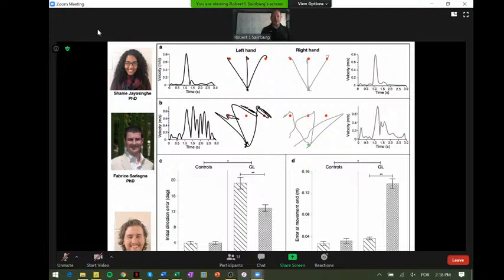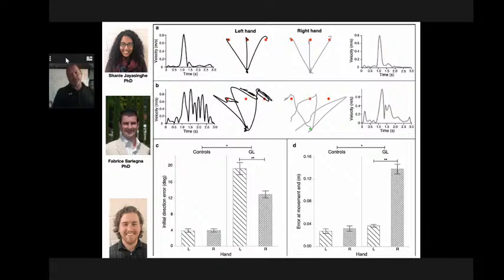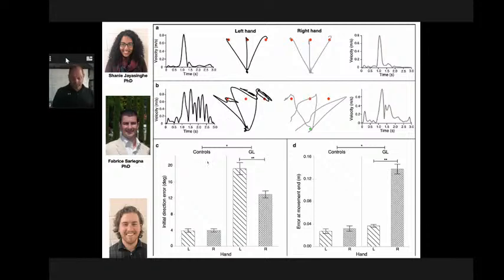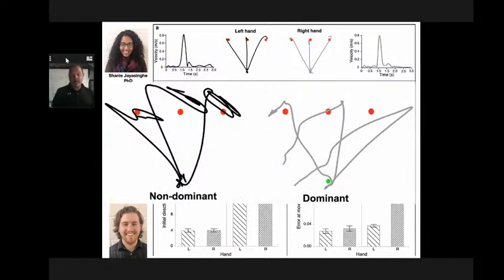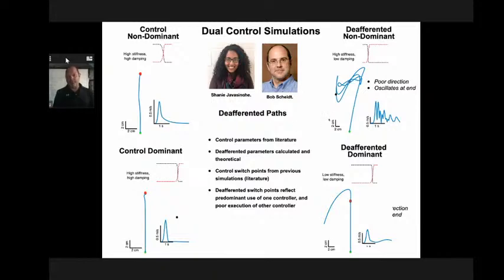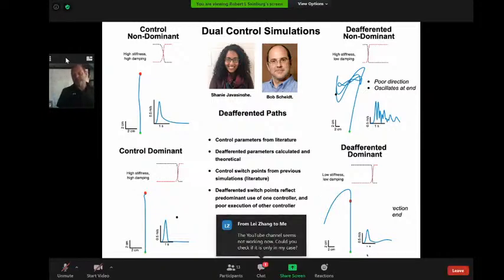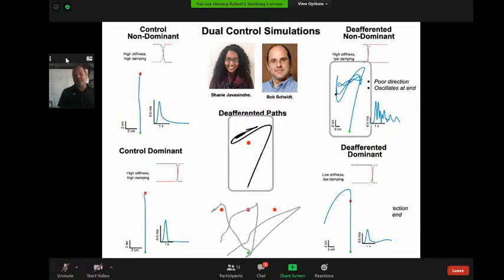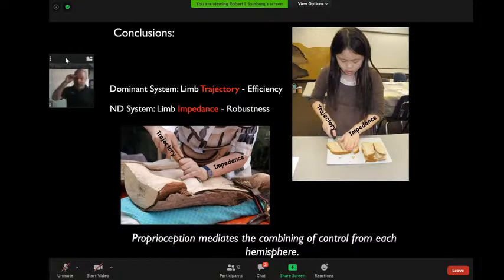iiVMCSS: Robert Sainburg